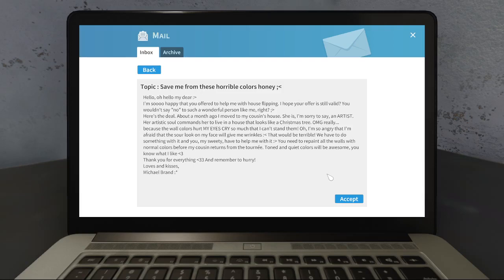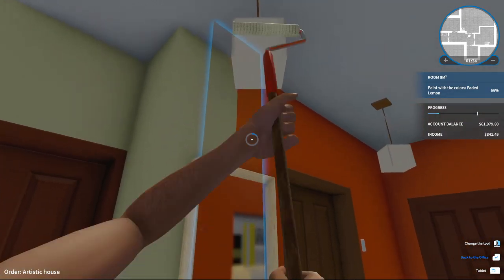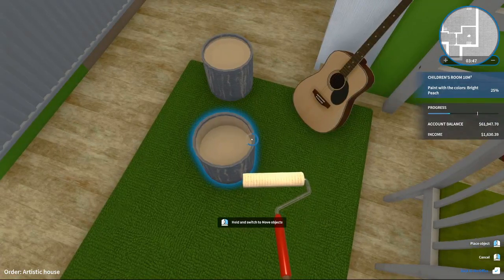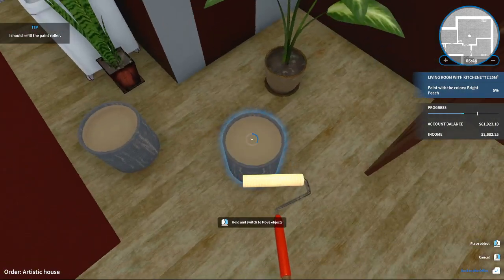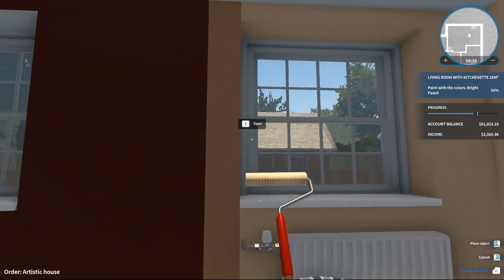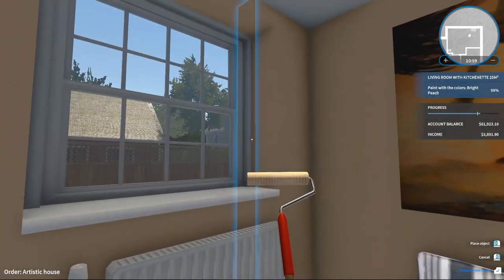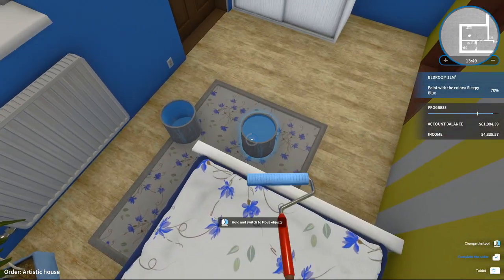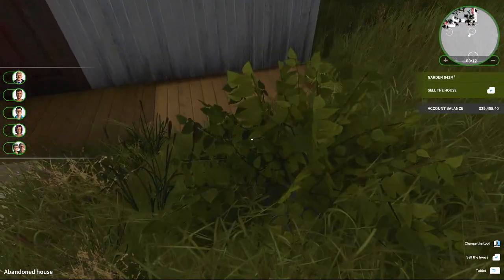House Flippers W/ Garden DLC Episode 4 "Moles & Roaches, YUCK!"